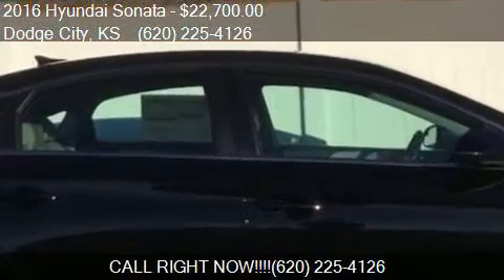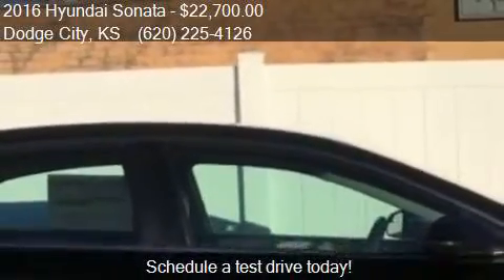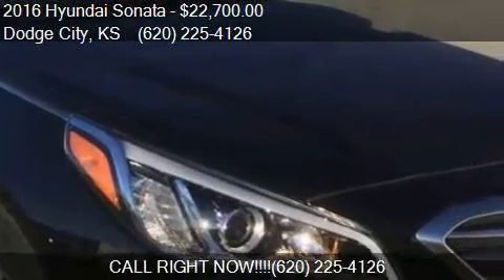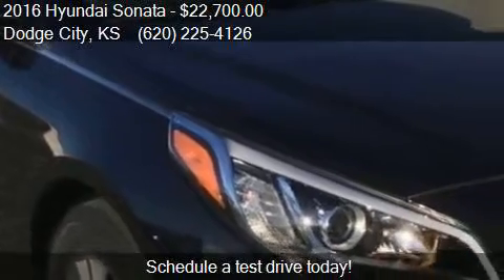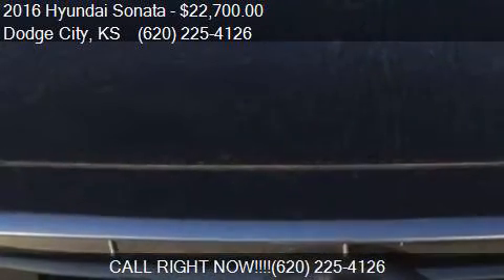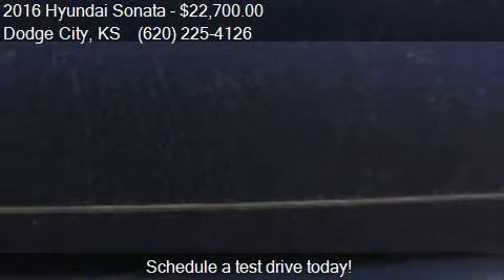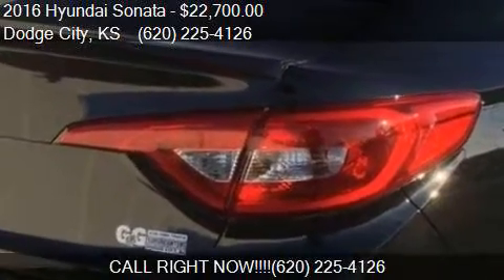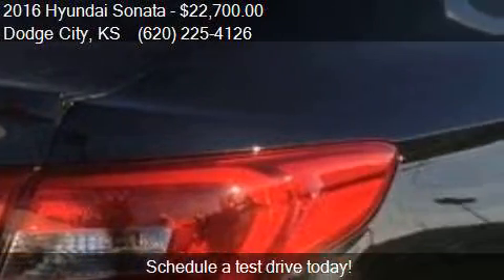2016 Hyundai Sonata for sale in Dodge City, KS 67801 at G a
This 2016 Hyundai Sonata  is for sale in Dodge City, KS 67801 at GandG Car and Truck Supercenter.

Engine: 2.4L I4
Transmission: Automatic 6-Speed
Color: Phantom Black
Mileage: 5
Contact GandG Car and Truck Supercenter 404 S 2nd Ave Dodge City, KS 67801 to test drive this 2016 Hyundai Sonata  today.